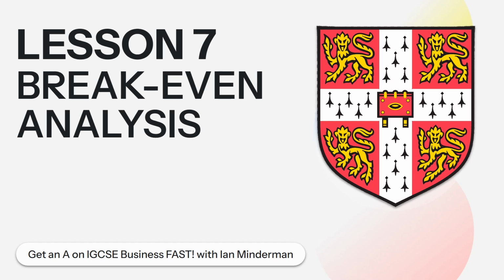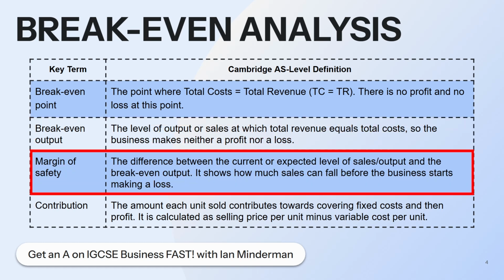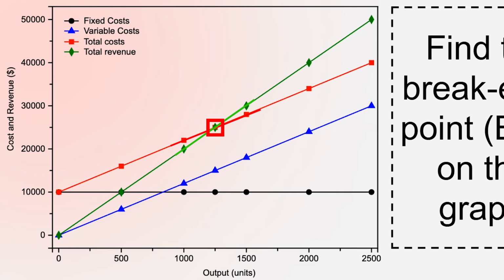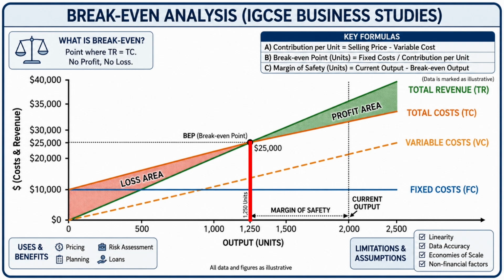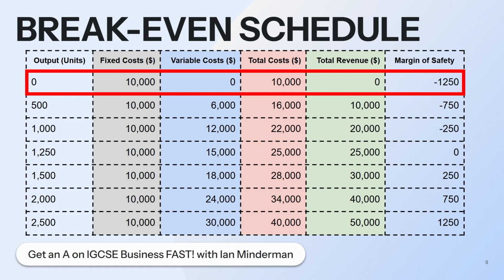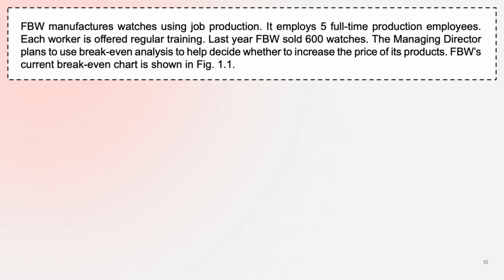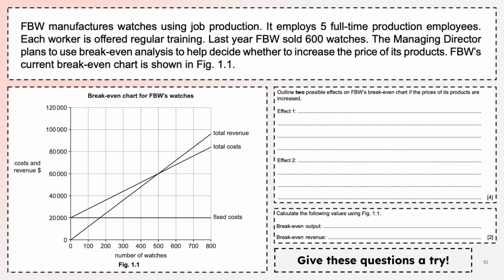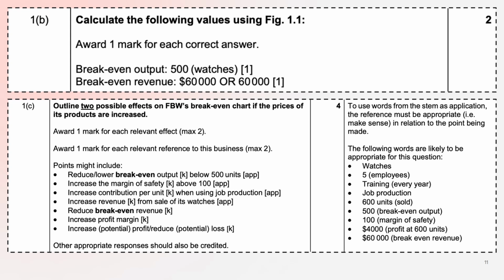LESSON 7: BREAK-EVEN ANALYSIS | Get an A on IGCSE Business FAST! with Ian Minderman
In this lesson, you will learn about break-even analysis and how you can maximize your points on the Cambridge IGCSE Business Studies exam.

00:00 Introduction
00:16 Why it is useful
00:27 Key terms
01:37 Graph
02:13 Table
02:30 Another graph
03:31 Margin of safety
04:37 Past paper questions
07:24 Conclusion